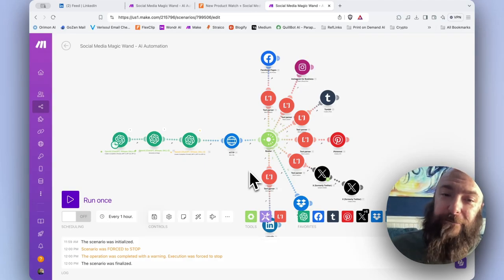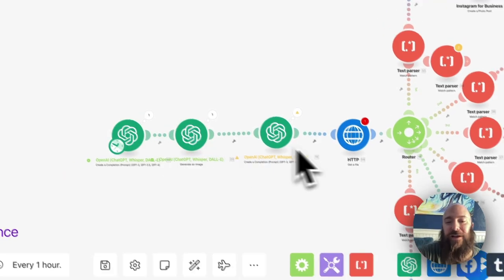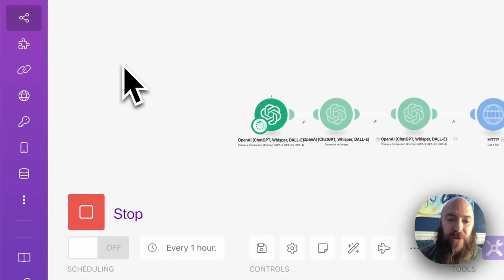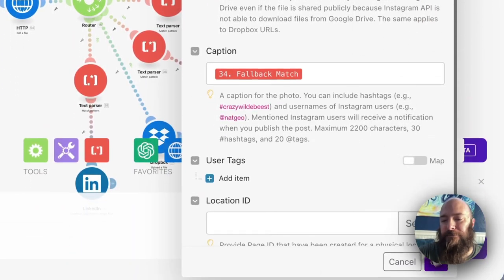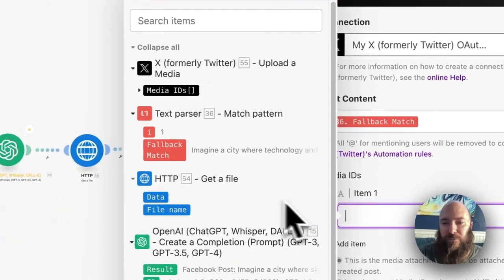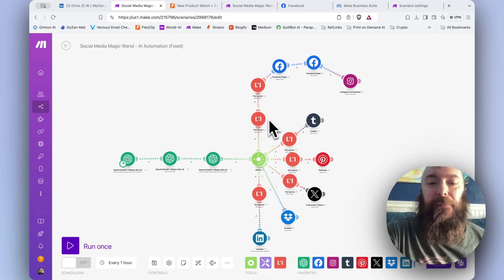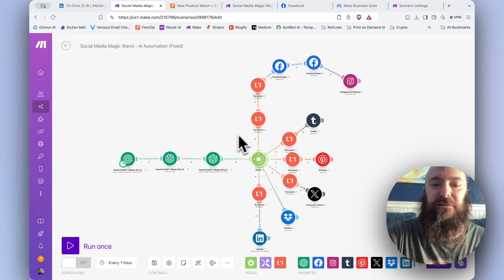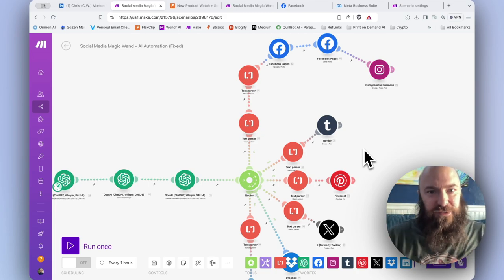Fixing the Magic Wand - Social Media Automation with Open AI and Make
Then I show an alternate way to fix the scenario. There is always more than one way to accomplish something in Make!

Whether you want to create a few posts for your personal accounts, or you are an enterprise that wants to create thousands of posts, this solution has you covered.